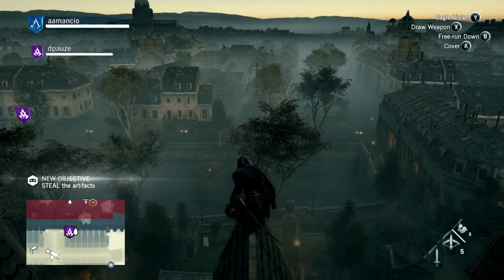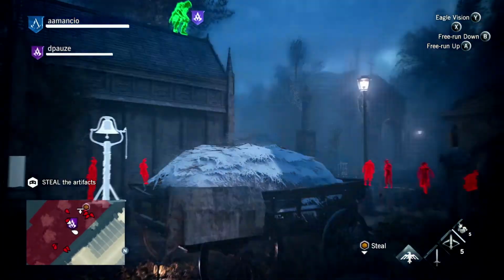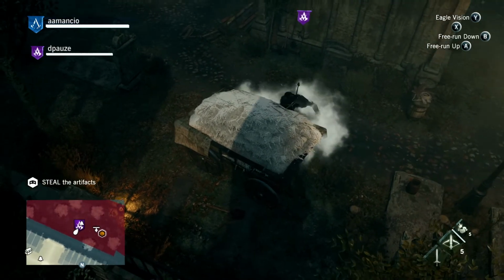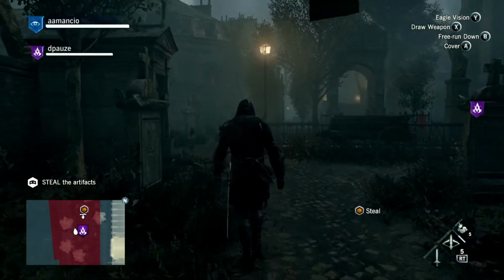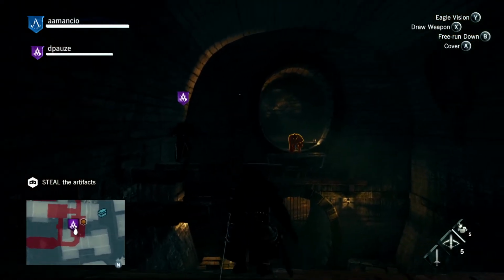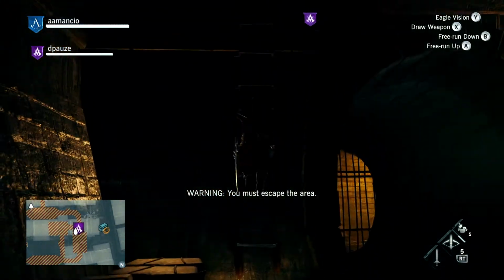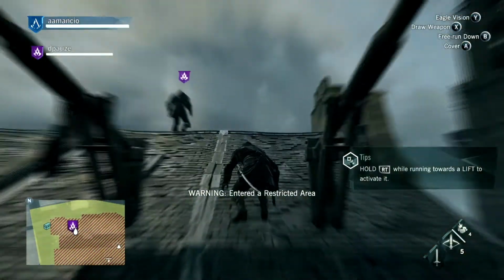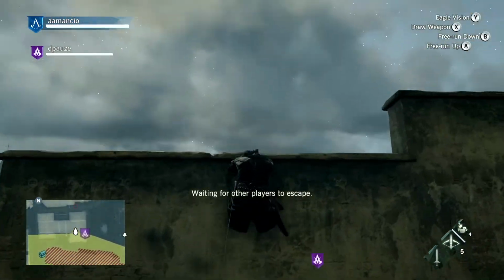Assassin's Creed Unity Co-Op Gameplay Walkthrough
Ubisoft has revealed the new co-op gameplay experience for Assassin's Creed Unity from Gamescom. In addition to single player and four-player gameplay, co-op introduces brand new challenges to gamers during the French Revolution. Check out the developer narrated gameplay walkthrough.